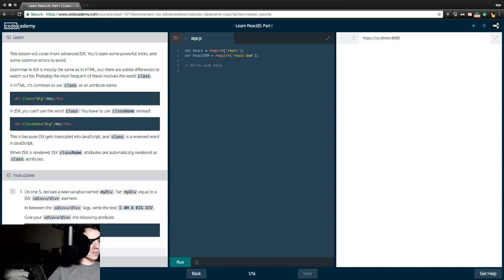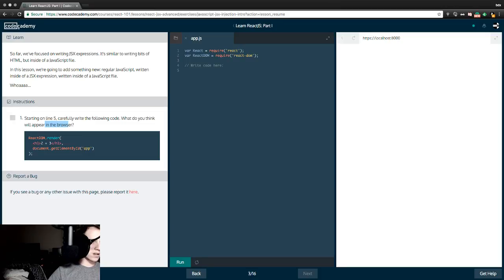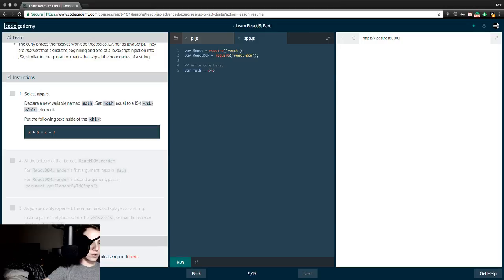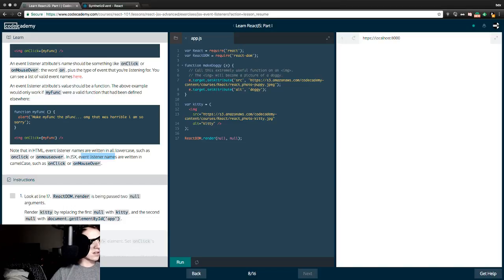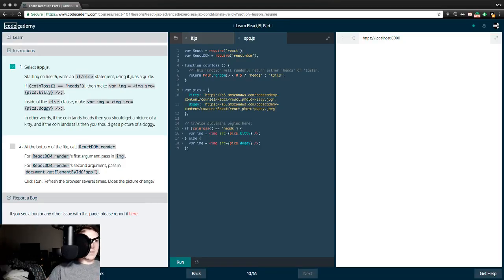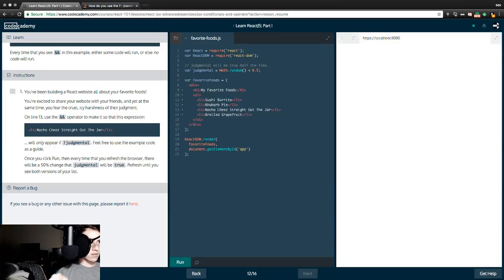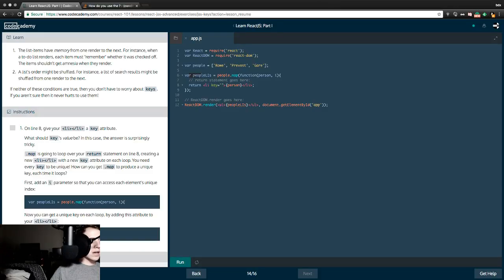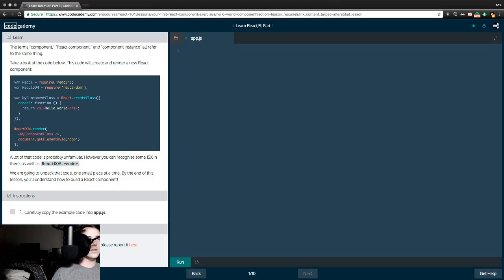Day 98 - Year of Streaming & Learning to Code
Learn ReactJS: Part I